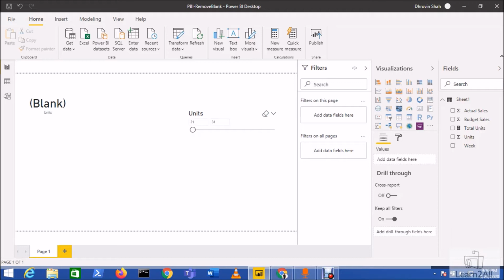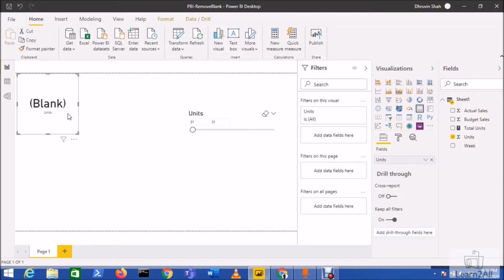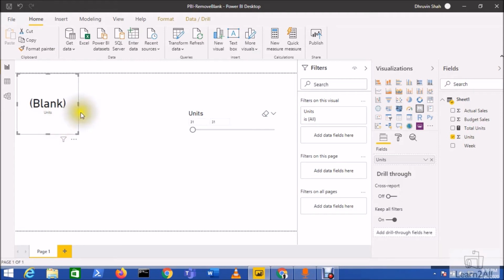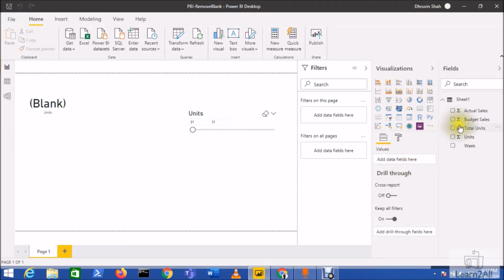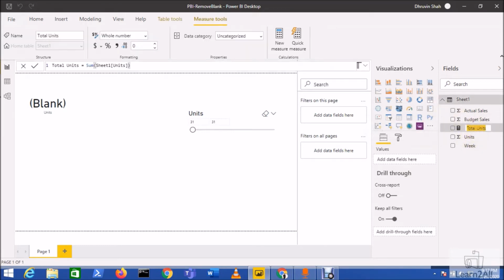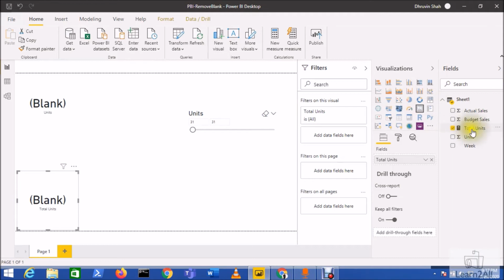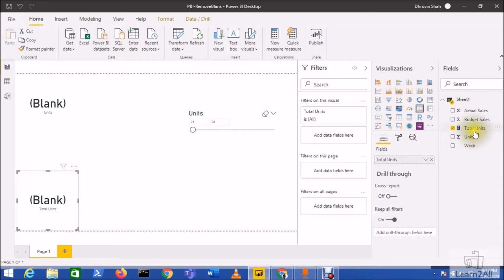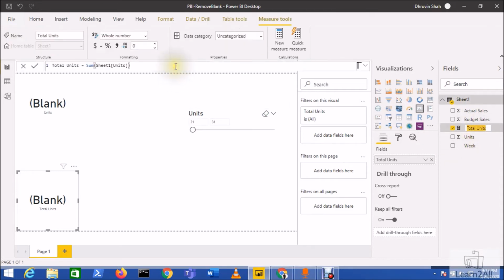Display “0” instead of “(Blank)” in Card Visualization in Power BI – Power BI Trick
In this vLog, we will talk about how we can deal with “(Blank)”  value in a card visualization. Sometimes, Power BI measure or default summarization shows Blank instead of 0. In this video, I will show you a trick to replace Blank with Zero.

In this video, we will talk about following points.
How to deal with a “(Blank)” value in a card visual?